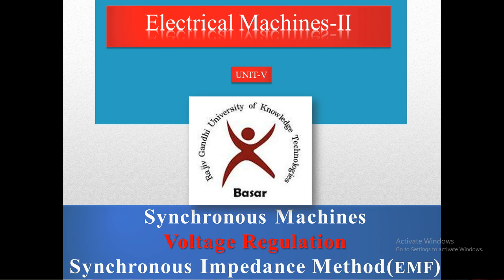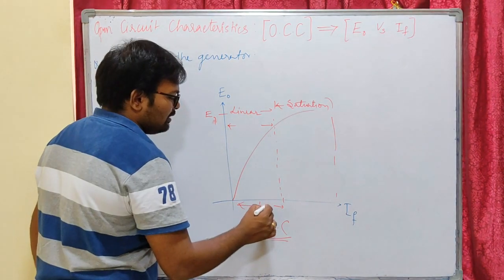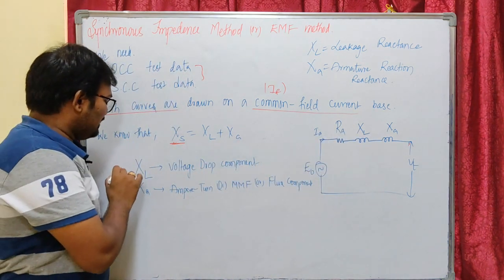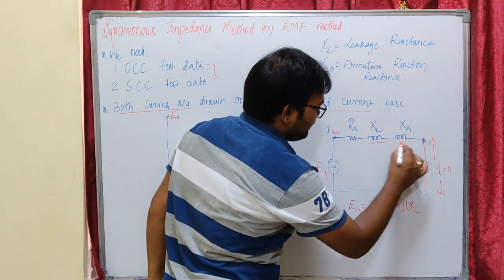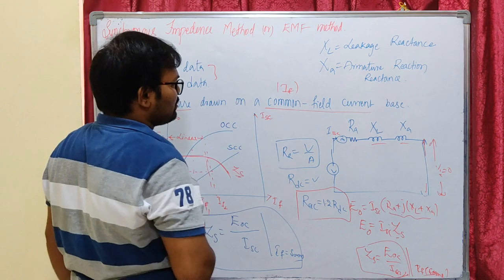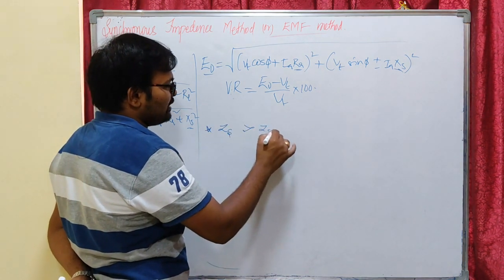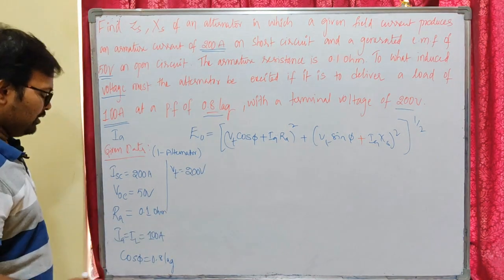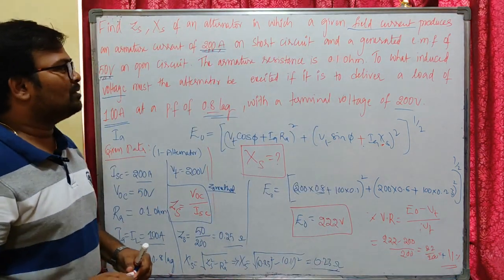Synchronous Impedance EMF or Method of Voltage Regulation